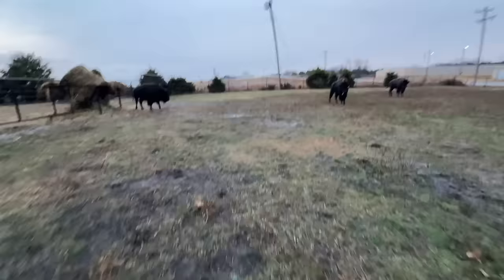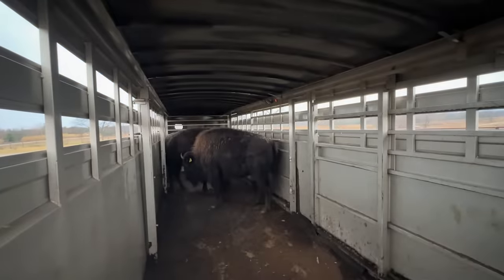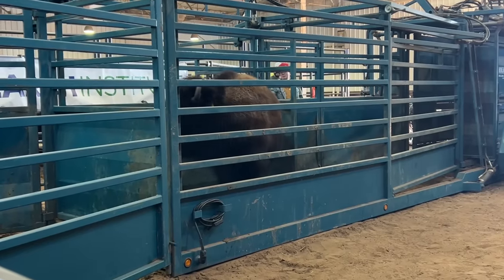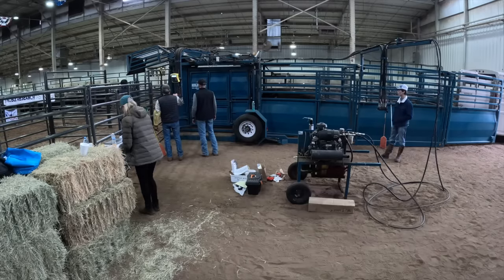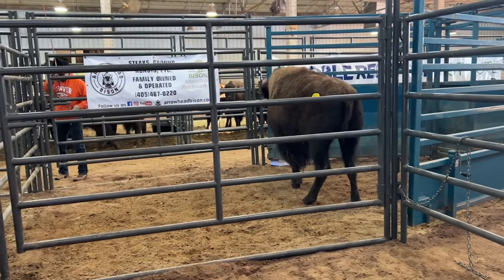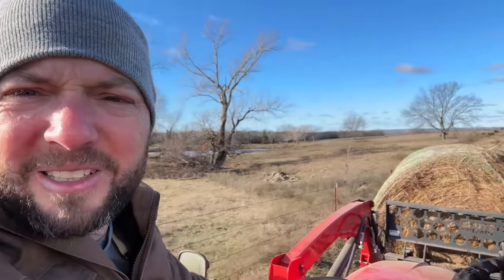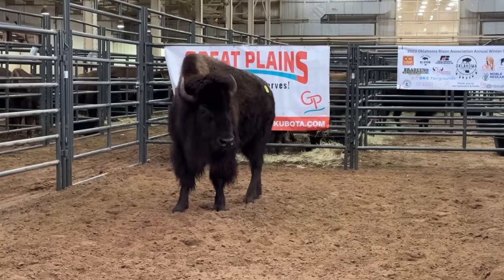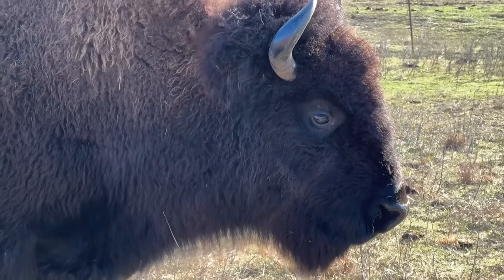It Was Time To Let Them Go! They Will Be Missed!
Jerky and Merch!

Buffalo Hippy
110 West Muskogee Ave

Soundstripe Copyright codes: